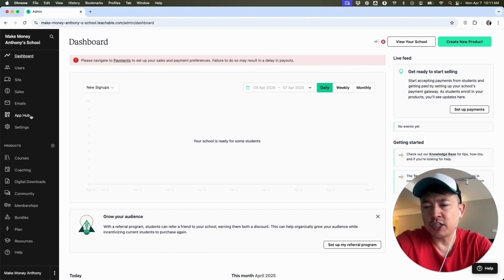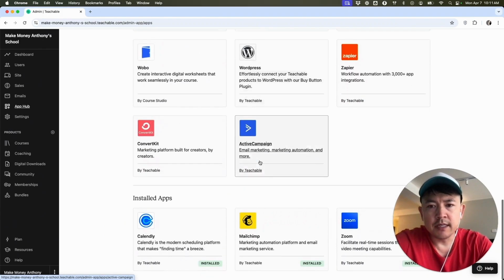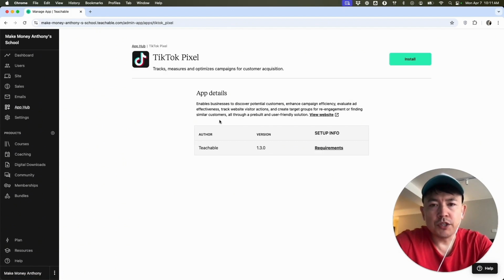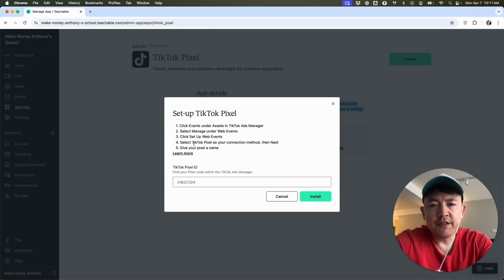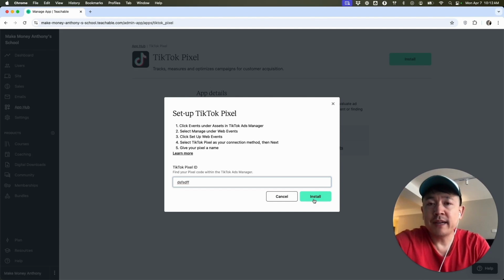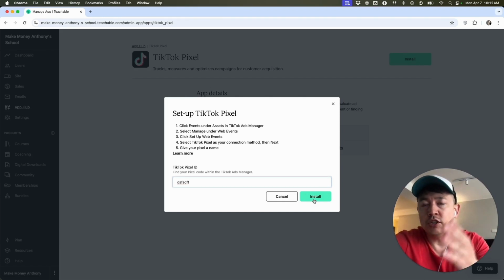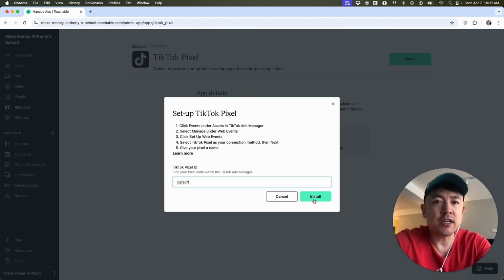✅ How To Link Connect TikTok Pixel To Teachable🔴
Teachable is an all-in-one online course creation and sales platform that empowers educators, entrepreneurs, and businesses to build and monetize their own courses. With a user-friendly interface and customizable templates, Teachable allows creators to design engaging multimedia lessons, manage student enrollments, and set flexible pricing models such as subscriptions or one-time payments. The platform also includes tools for marketing, sales tracking, and analytics, helping users grow their audience and increase revenue. Whether you're teaching a skill, sharing expertise, or building a knowledge-based business, Teachable offers everything needed to deliver professional and scalable online learning experiences.